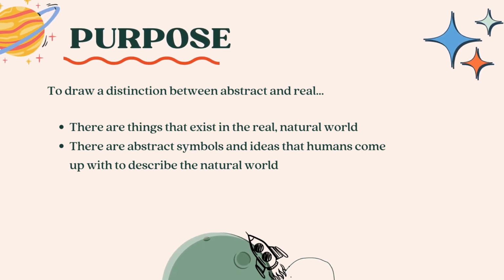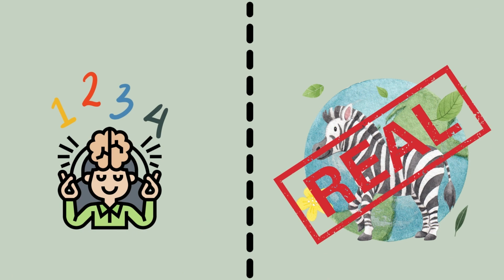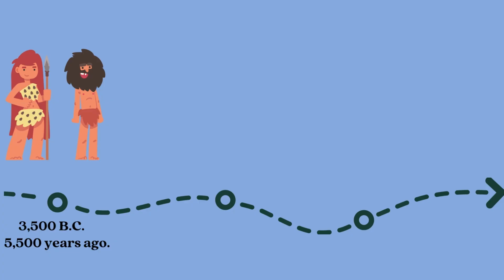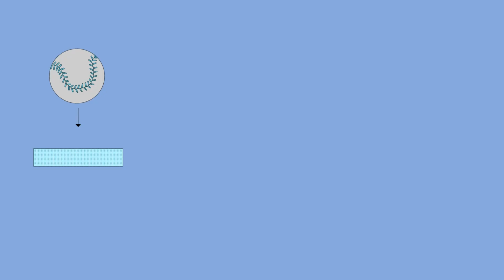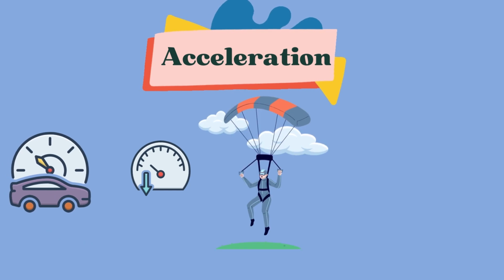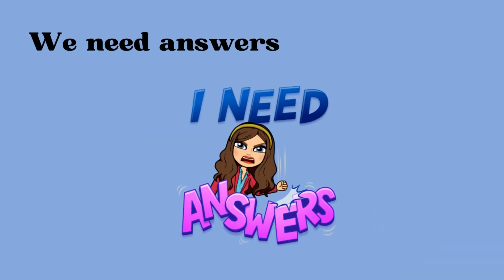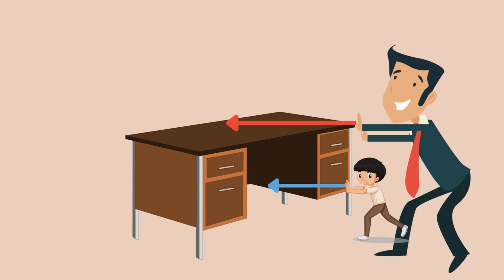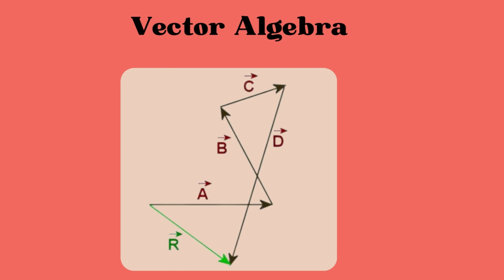Vectors Are Abstract but Forces Are Real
Best free physics textbooks